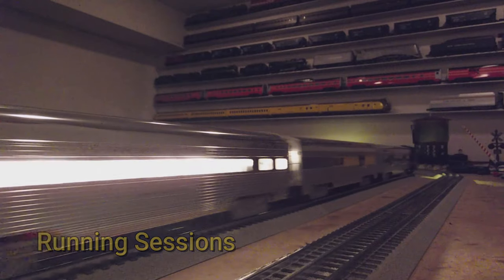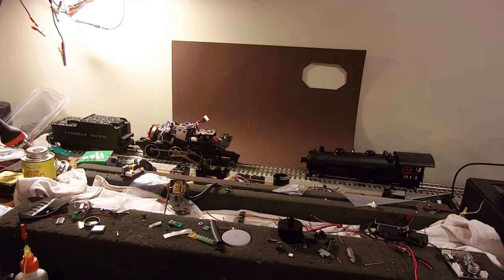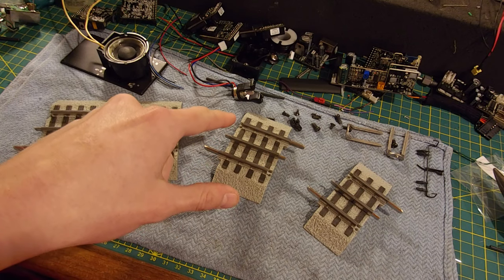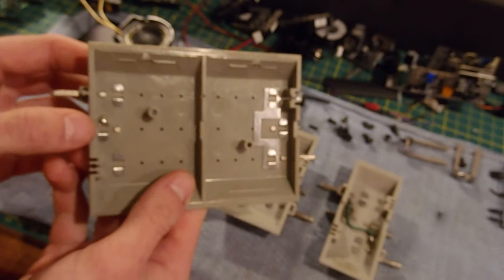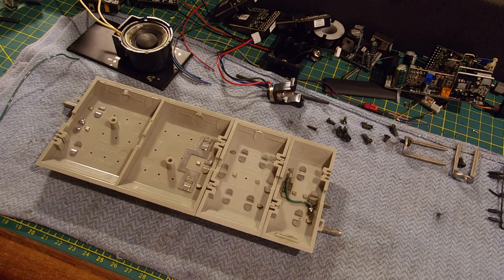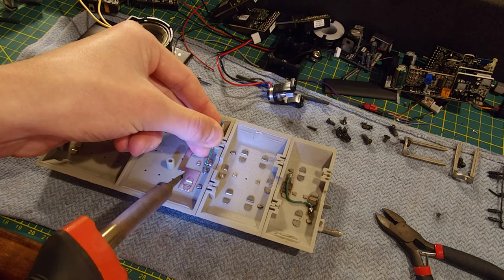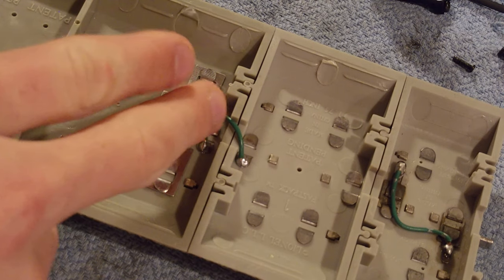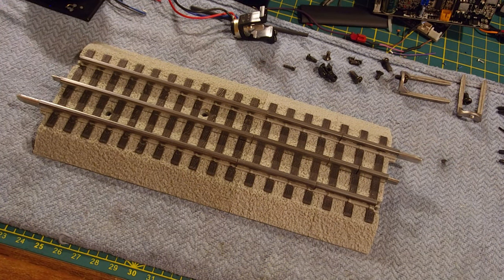FasTrack Electrical Issues Tips & Tricks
In this episode of workbench Wednesday I show you the work I have been doing on my track. Lionel FasTrack has issues with electrical connections and I show you how I am resolving them with the soldering of wires underneath them.

These are not toys, they are models that are not intended to be used by children unless they are of 14 years of age.